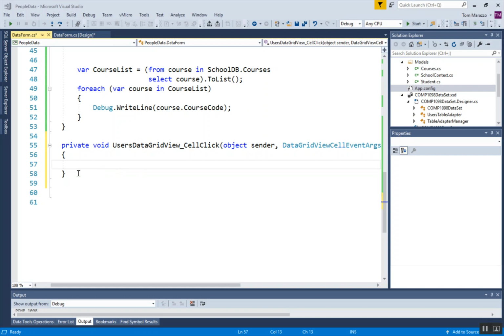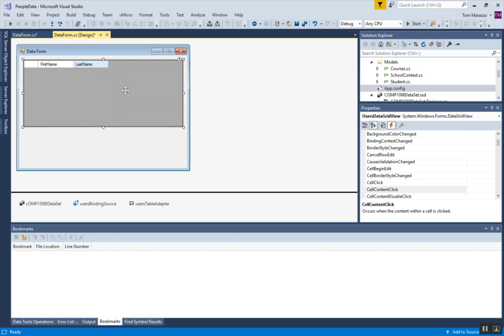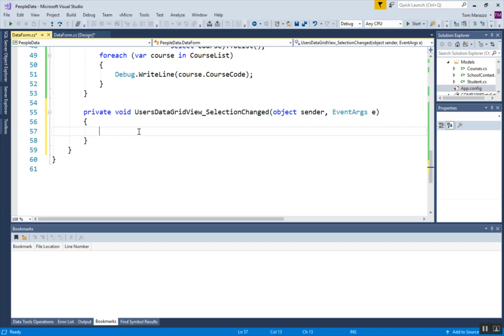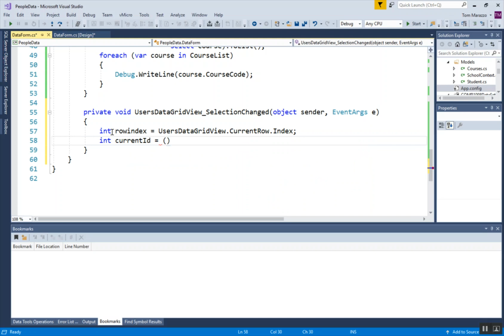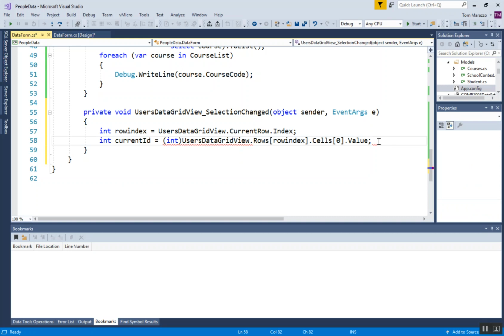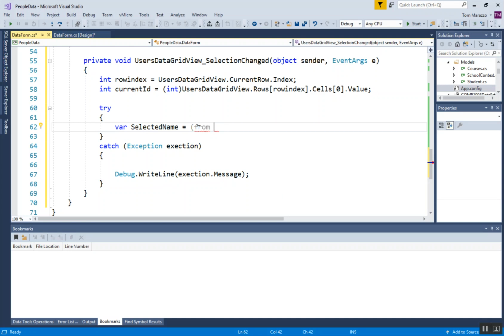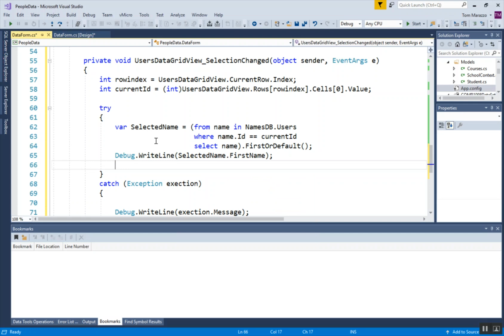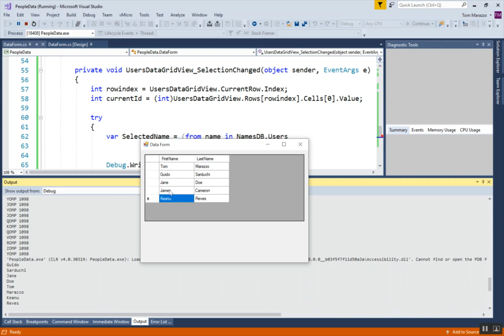Dbase Part 6